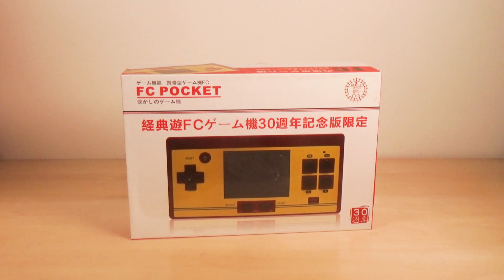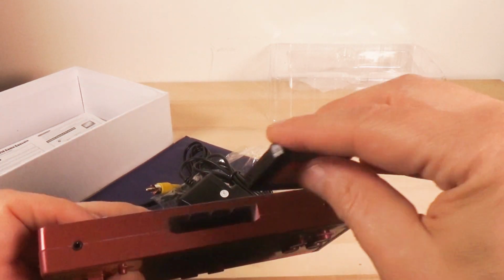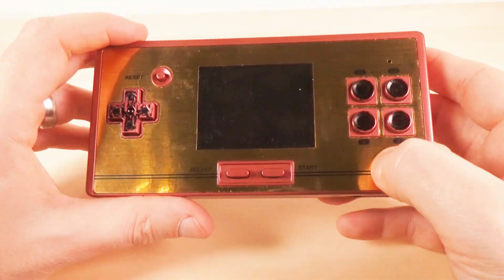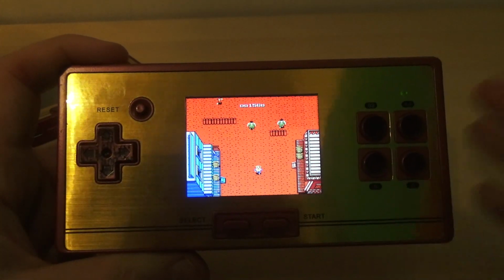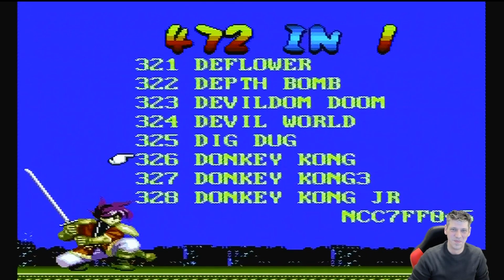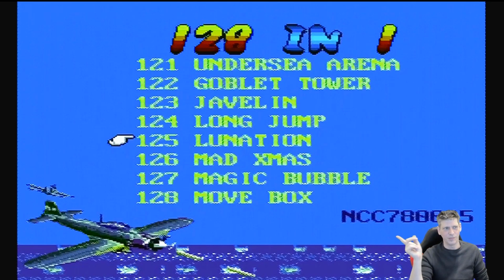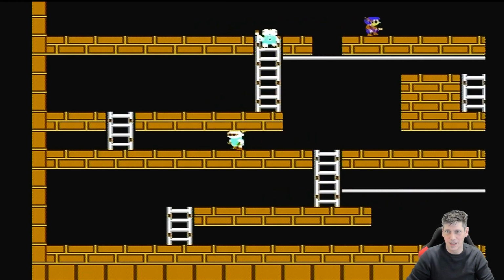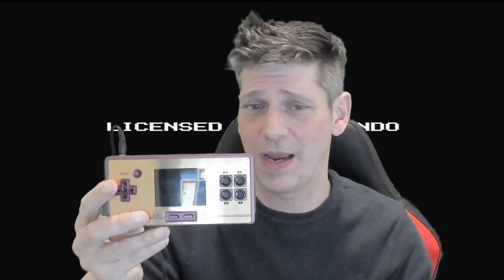FC Pocket Unboxing, Gameplay and Thoughts on A Handheld Famiclone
You could be forgiven if you think I covered this one before. It goes LOOK a lot like the Family Pocket I unboxed a while back. This however is a much much different device. Larger and much more brick-like and does not feature a second controller. That said it features a much better if not perfect DPad and ... Well, that's about it, but a nice selection of games makes this not too bad of a choice for a Kid's handheld or spare if you can stand looking at it.

Contact Rob!